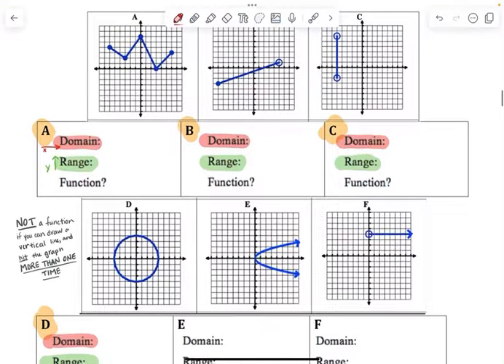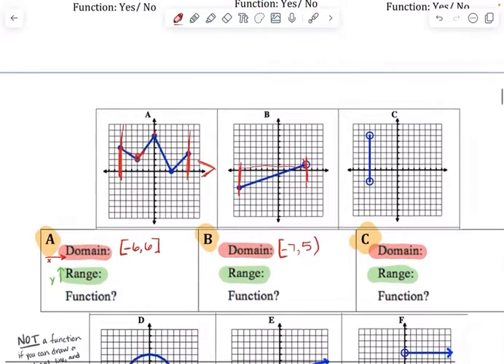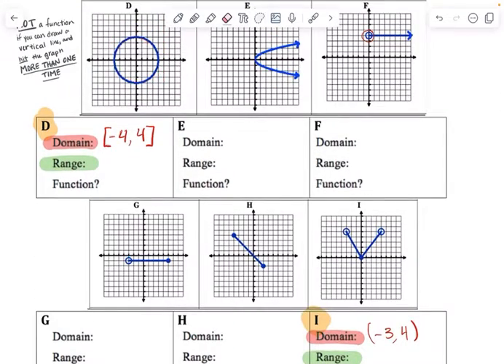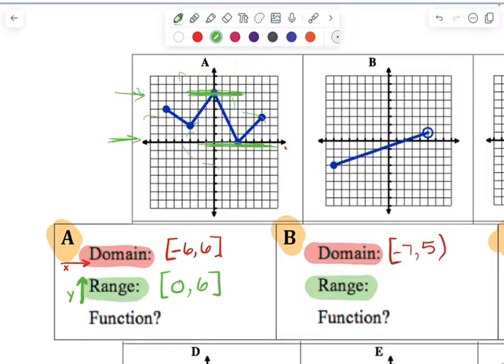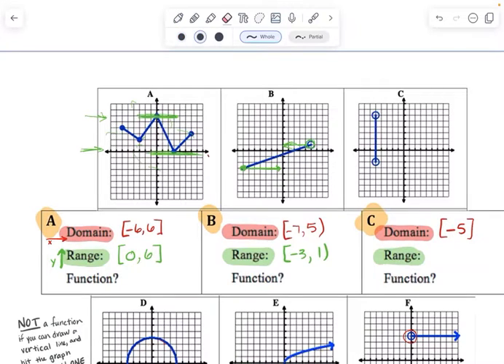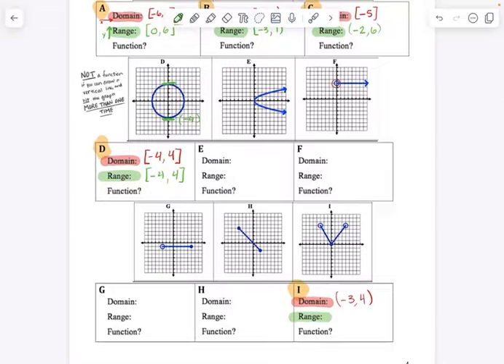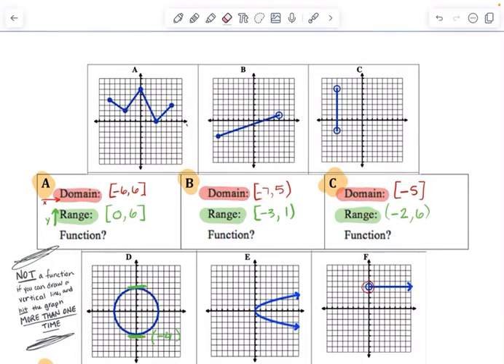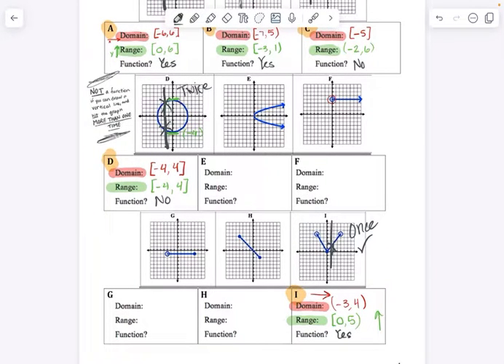3.1 Finite Domain and Range Interval Notation